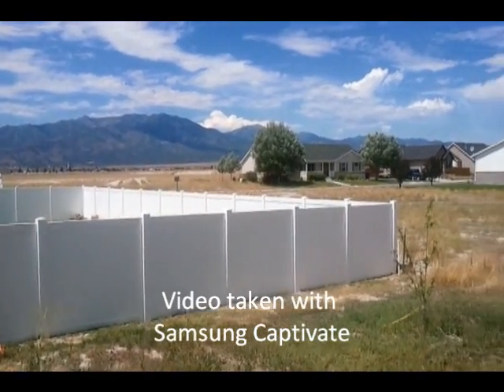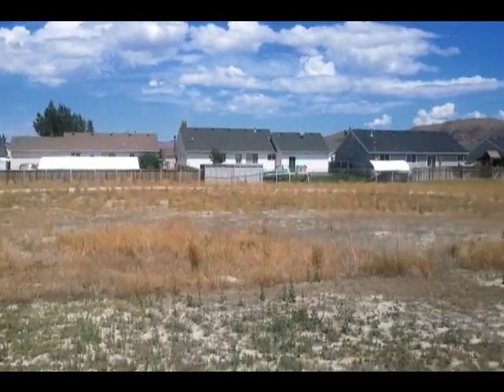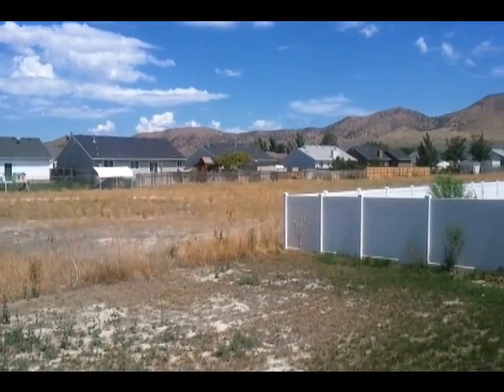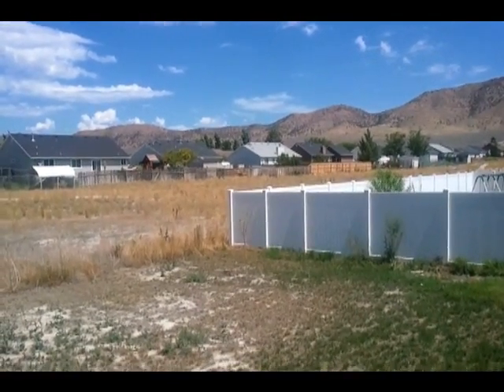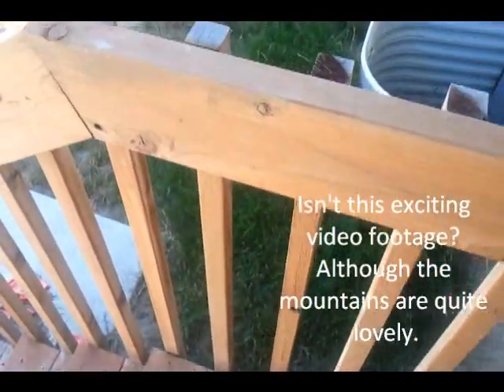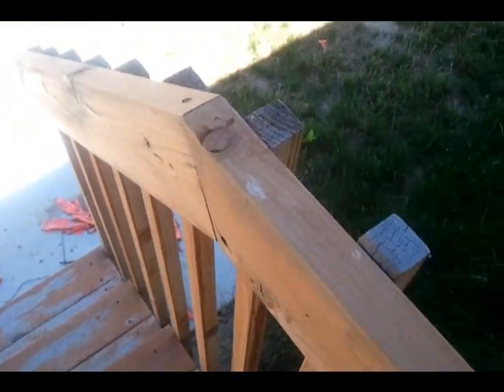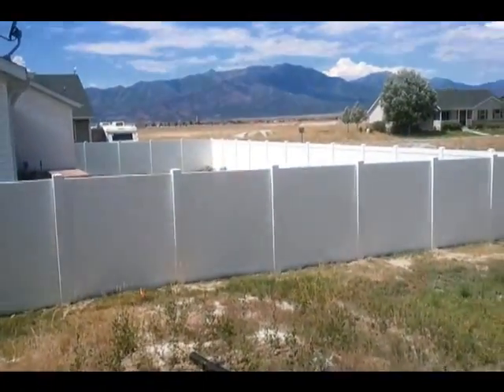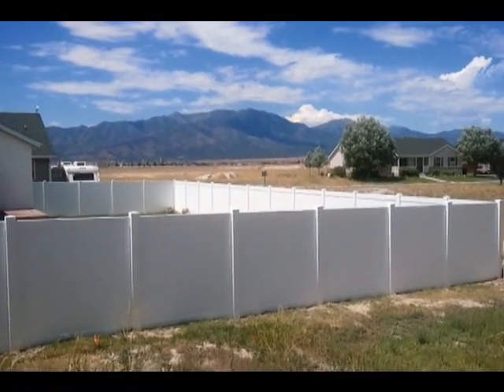Samsung Captivate and Vibrant - Video Comparison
In this video, we compare HD video footage taken by the Samsung Captivate and Samsung Vibrant. While both are Galaxy S phones and have identical specs, there are subtle differences in the quality. Can you catch them?